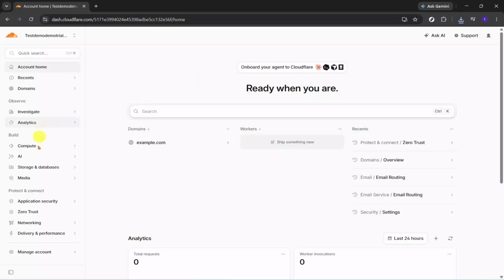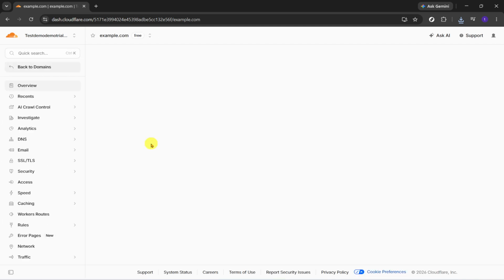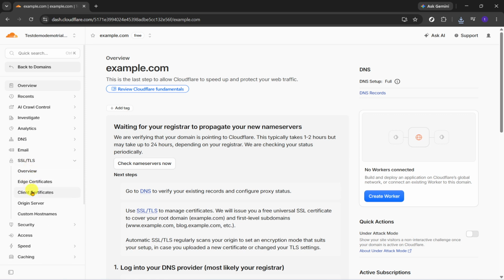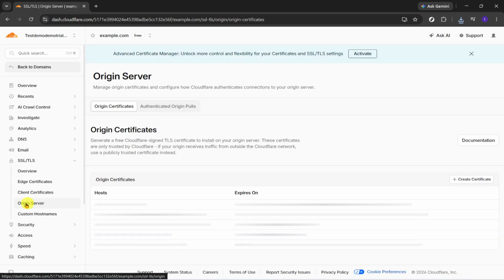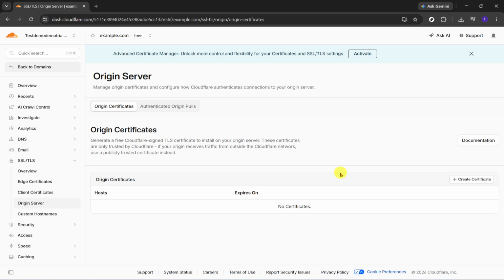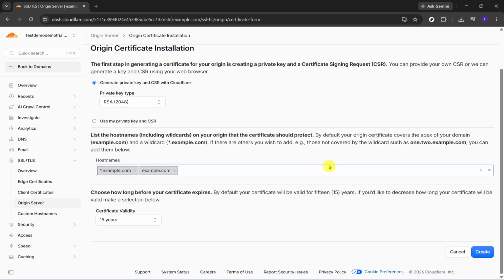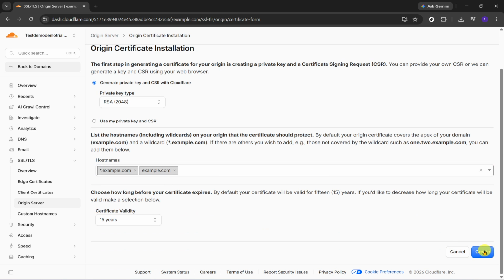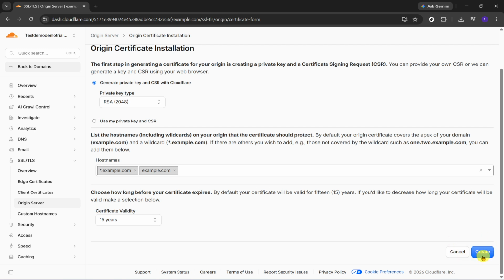How To Use Cloudflare SSL Certificate (2026) (Complete Guide)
Learn how to use Cloudflare SSL certificate with this simple guide. This tutorial shows you how to use a Cloudflare SSL certificate, set up Cloudflare SSL, and configure your SSL settings correctly.